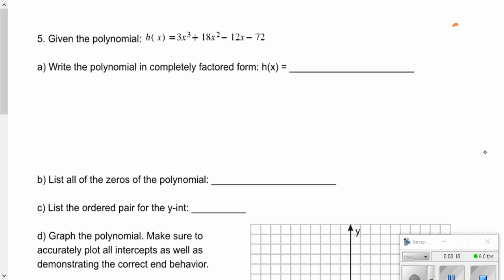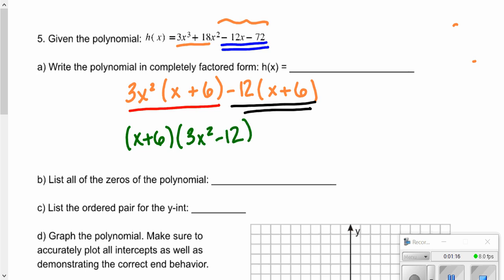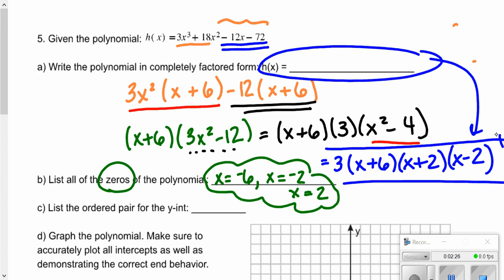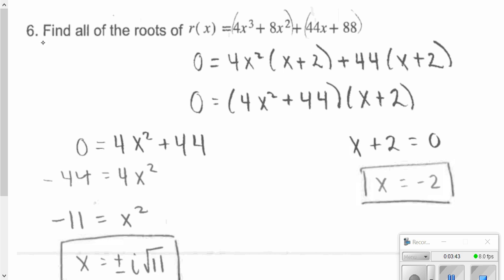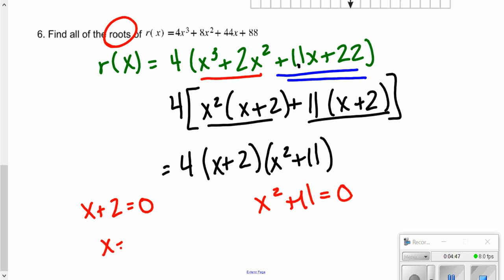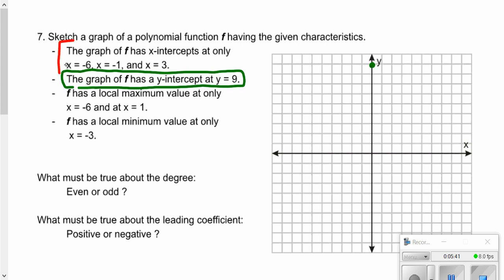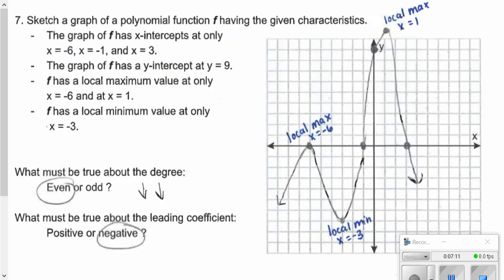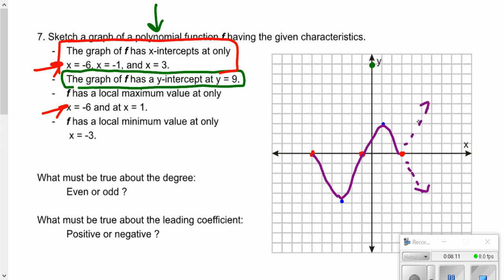Quiz 4 6 to 4 8 Review #5 6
Review for Adv Algebra Quiz